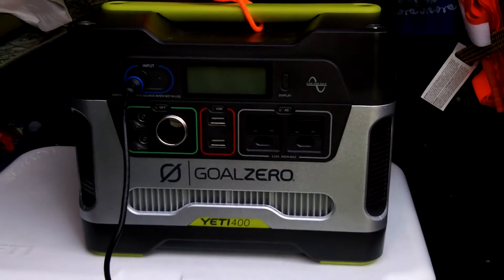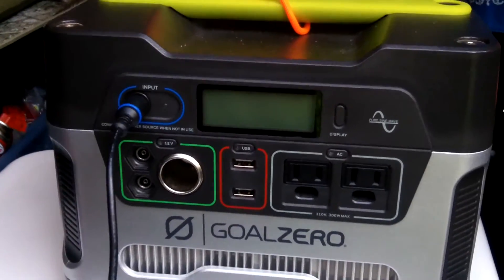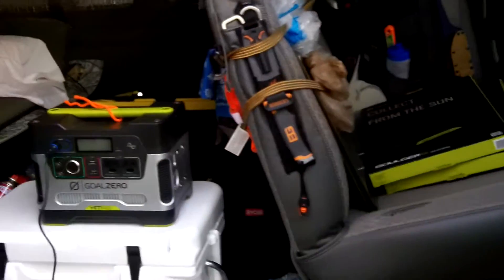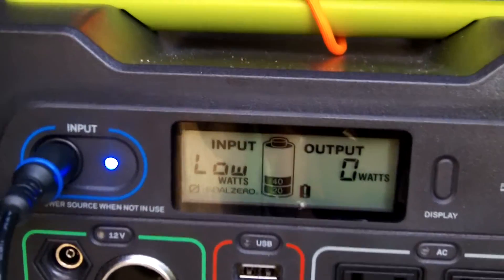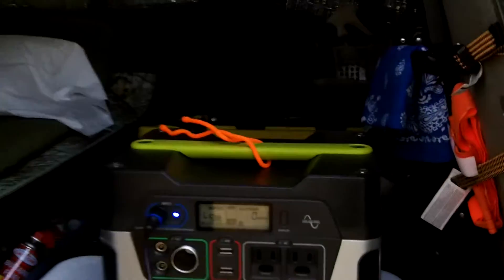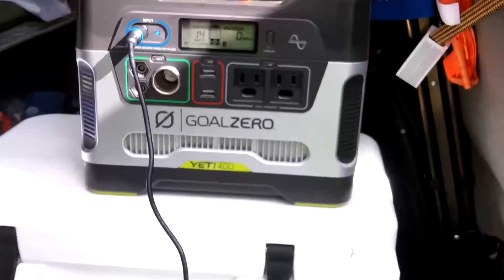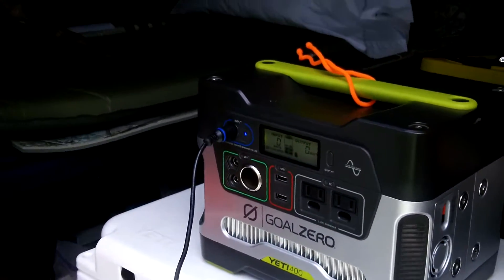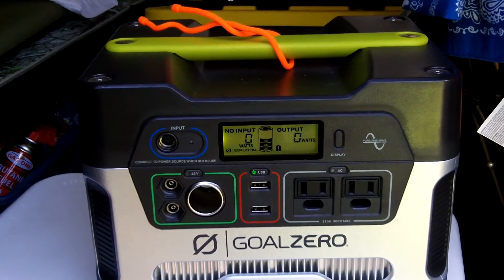Charging a Goal Zero Yeti 400 Battery w/two Boulder 15W Solar Panels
Testing out the charging time to charge my Goal Zero Yeti 400 Battery using two Goal Zero Boulder 15 Watt Solar Panels.  My Yeti 400 is kept in my van to provide the power I need.